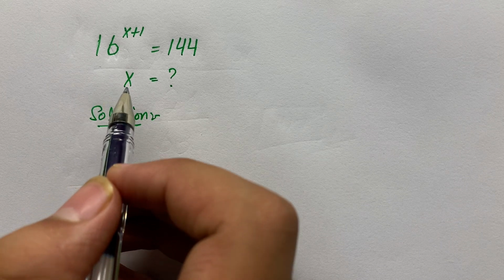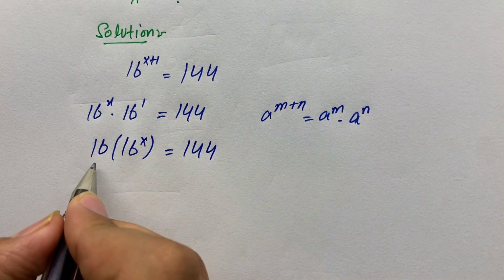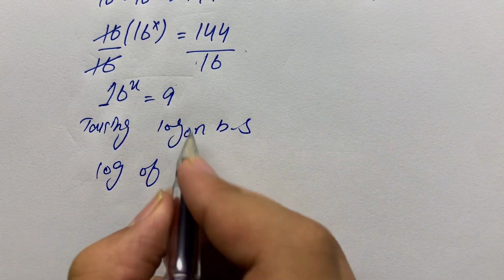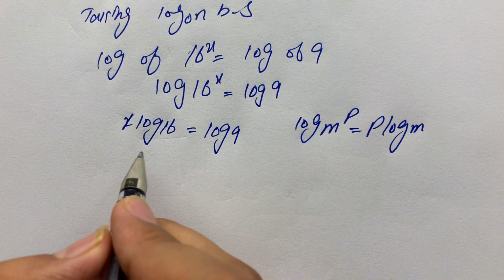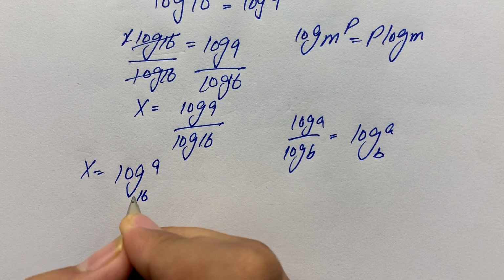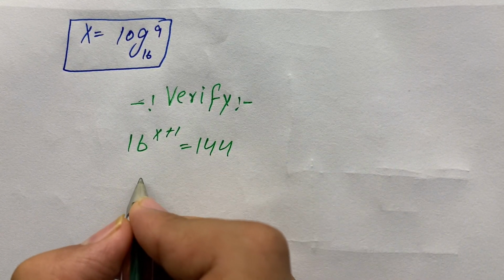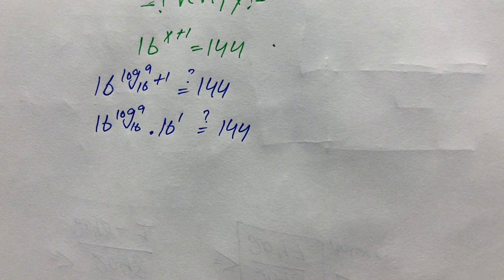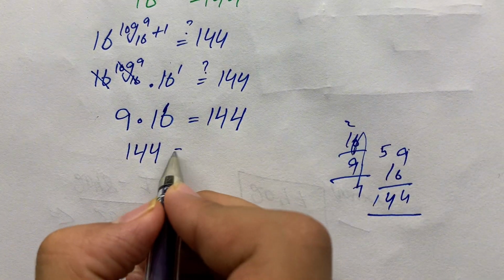Germany | Can you solve this? 16^(x+1) = 144 | Exponential Equations | Olympiad Problem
Can you solve this beautiful exponential equation from the German Mathematical Olympiad? 🇩🇪 🧠 🔢

In this tutorial, Math Master Plus delivers a complete, step-by-step walkthrough of the equation 16^(x+1) = 144. At first glance, this looks like a straightforward algebra problem, but breaking down the bases and finding the most elegant path to isolate x requires a solid grasp of exponent laws and logarithmic properties.

We don't just show you a quick answer—we dive into the full methodology so you can see how to manipulate fractional powers and synchronized bases without getting lost in messy decimals.

🔑 Key Mathematical Concepts Covered:
- Base Factorization: Breaking down 16 and 144 into their prime factors to reveal hidden links.
- Exponent Properties: Applying the core laws of exponents to isolate the variable x cleanly.
- Logarithmic Simplification: Using exact log rules to achieve a stunningly elegant final answer.

Whether you are prepping for international competitions like the IMO, AMC, or AIME, studying for advanced college placement, or simply a math enthusiast who loves a satisfying algebraic workout, this video is custom-tailored for you.

👇 Grab a notepad, pen, and paper, pause the video, and give it a try. What is your preferred method to solve for x?

If you want to master international math tricks, learn elite algebra shortcuts, and conquer global logic puzzles, make sure to LIKE this video, SUBSCRIBE to Math Master Plus, and turn on all notifications so you never miss a lesson! 🚀